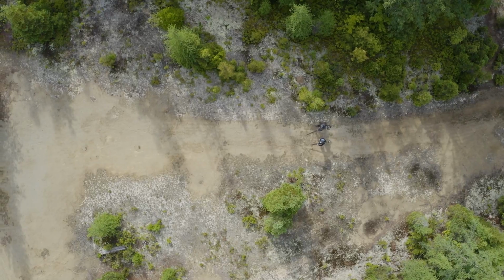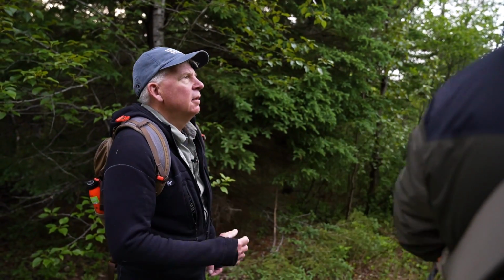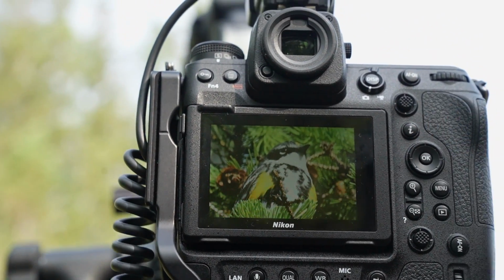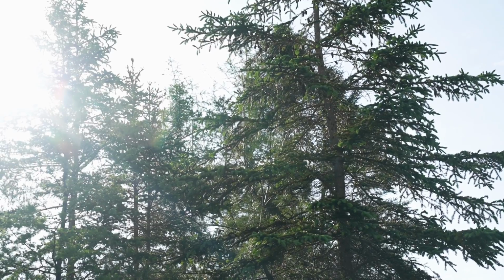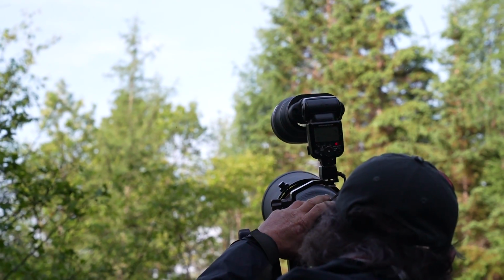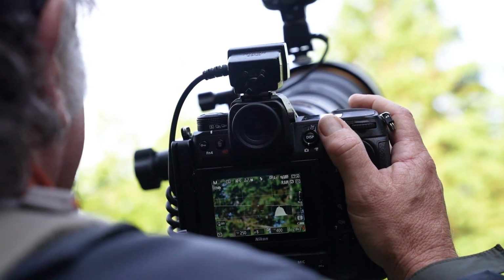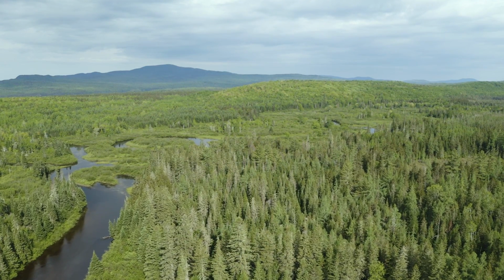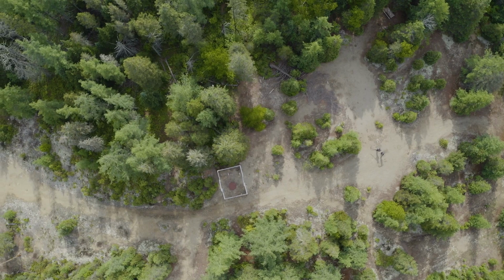Birding in Rangeley, Maine – It’s a Challenge – Nature Photography with Nick Leadley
Follow the spring migration of birds in the Rangeley Lakes Region with professional nature photographer Nick Leadley. From migratory warblers to resident species, Leadley never tires of chasing birds with his camera, and he has amassed a collection of stunning images from a life spent in the woods and fields of western Maine. In this short film, Leadley leads an expedition in search of spring migrants on the rugged logging roads of Rangeley, during a magical time of year when the region is coming to life. And while it’s not easy to capture images of tiny, active birds, the sounds and sights of nature are readily available to any visitor.

Of course, birding and bird photography aren’t the only outdoor activities available in this beautiful part of Maine. Some four hours from Boston, the Rangeley Lakes Region offers camping, hiking, mountain biking, skiing, fishing, paddling, snowmobiling, and more! Plus, there are fun, comfortable places to eat, drink, and spend the night.

You can learn more about the great Rangeley outdoors by watching these related films:

To learn more about Nick Leadley Nature Photography, check out or visit his gallery in downtown Rangeley. Leadley has published several books, and also offers photography workshops.